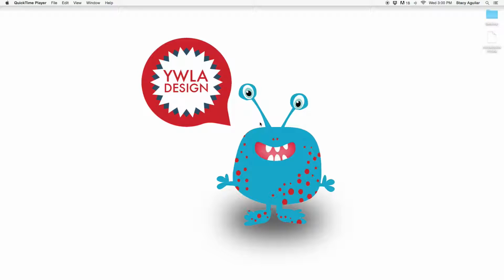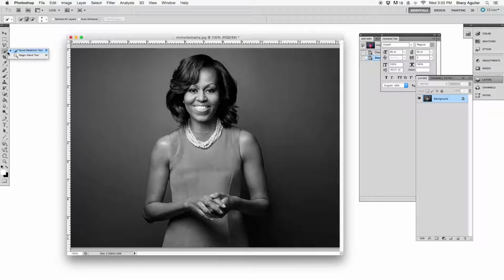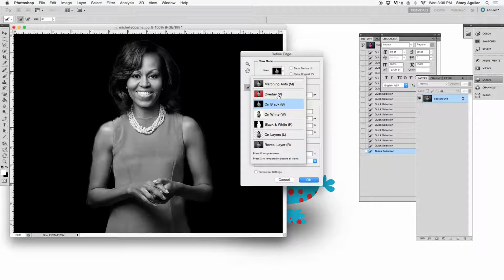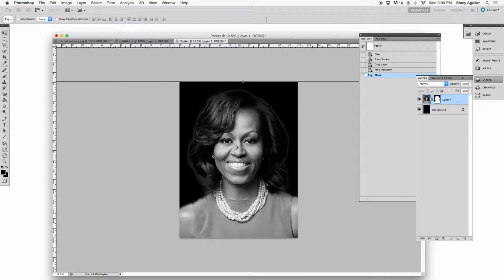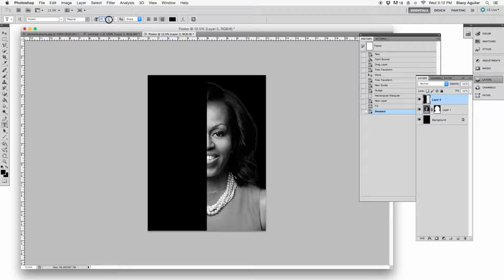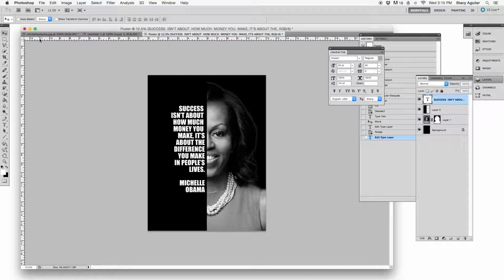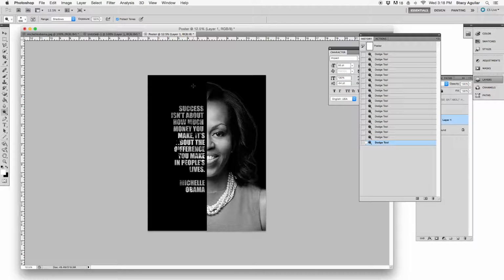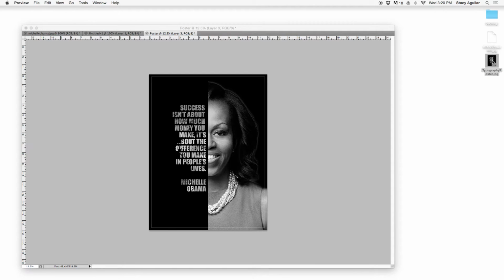Photoshop Tutorial - Typography Poster